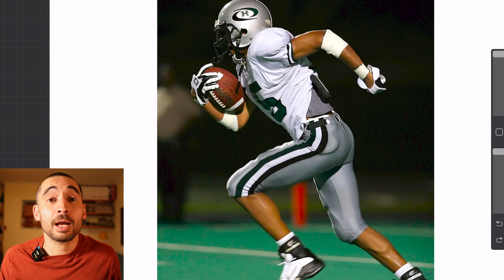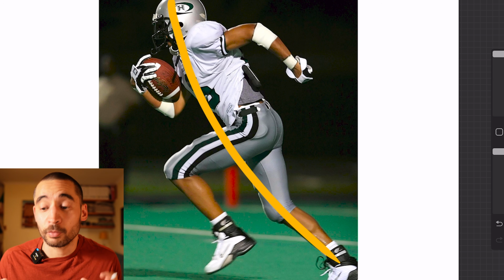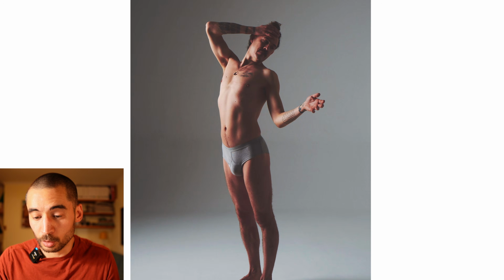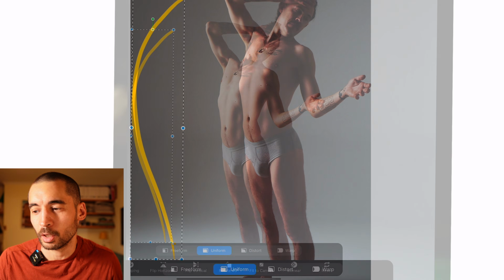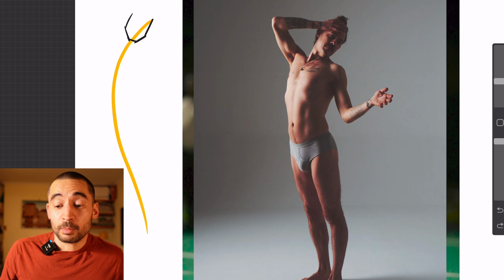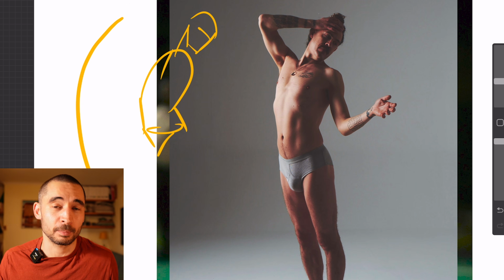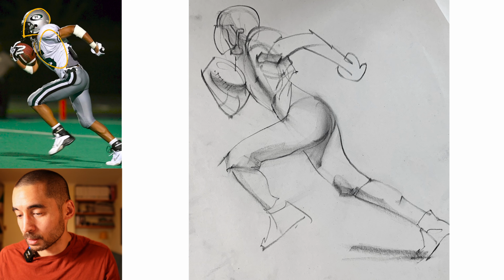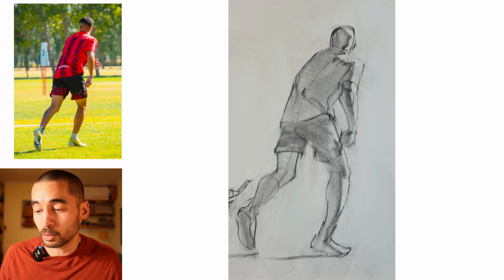How and When to Use a Line of Action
Do Jared's 'Figures for Illustration' workshop and all our courses in our Study Group, plus 1 to 1 feedback

Figure Foundations course for the most efficient way to learn to draw figures

I have previously suggested not using a Line of Action to learn figure drawing. I believe they can add more confusion and stiffening of poses in the early stages of learning figure drawing. However, when creating poses for illustration and story-telling, they are extremely valuable tools, and this video aims to show you how.